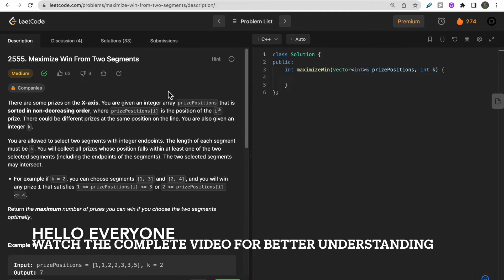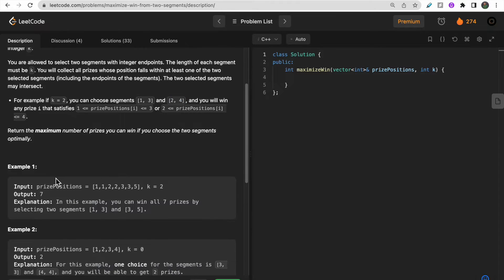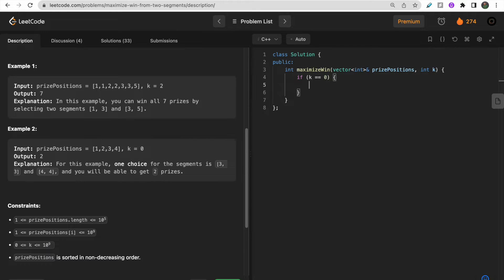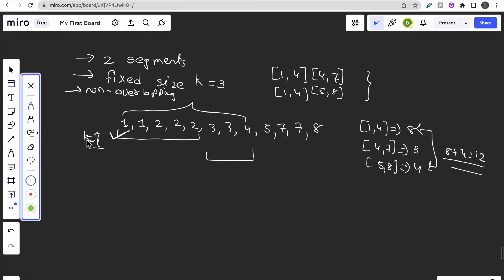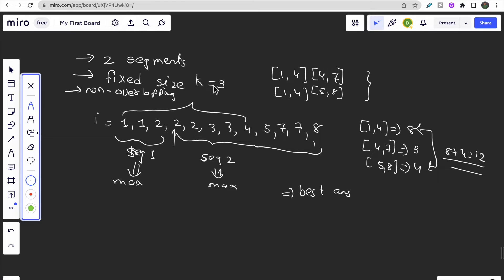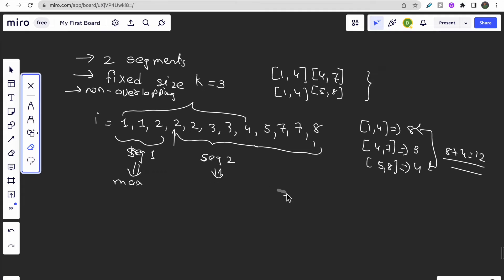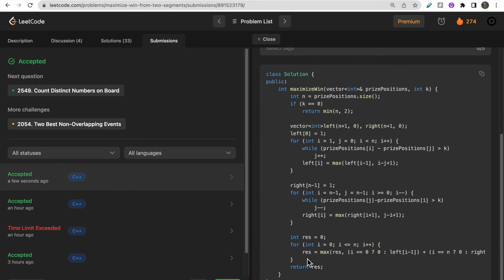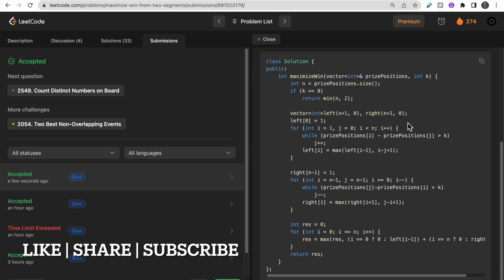2555. Maximize Win From Two Segments | LeetCode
0:00​ - Question Understanding
3:00 - Intuition
8:32 - Approach
13:30 - Coding
16:50 - Complexities